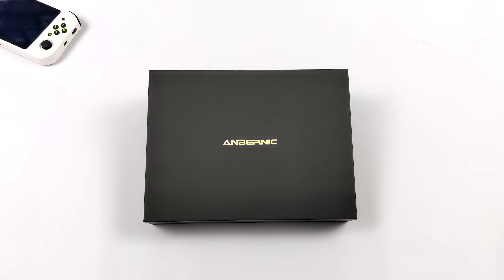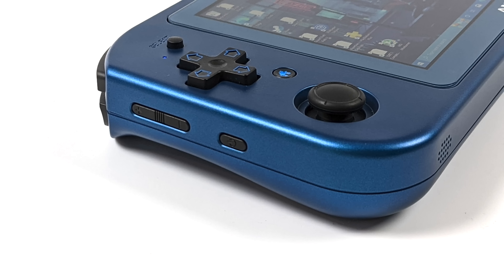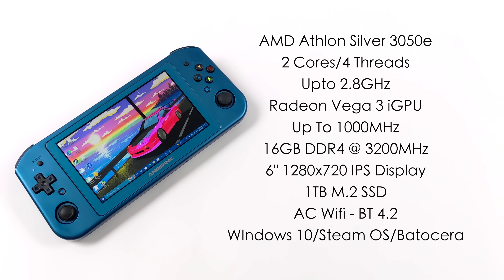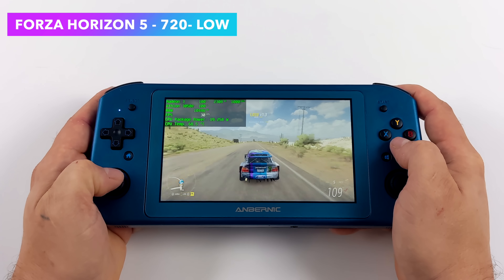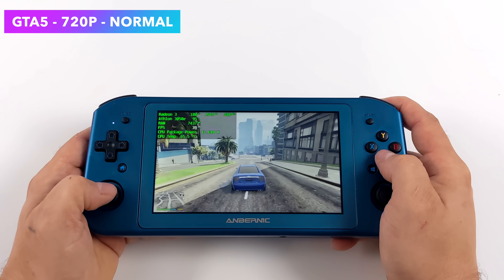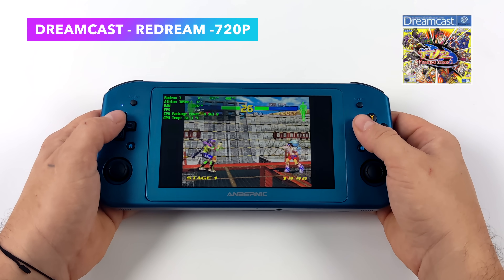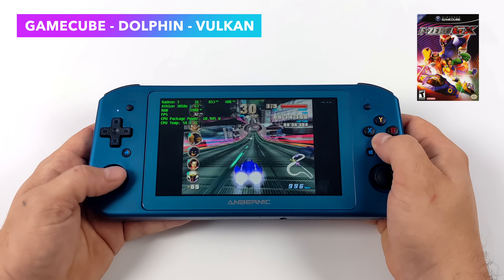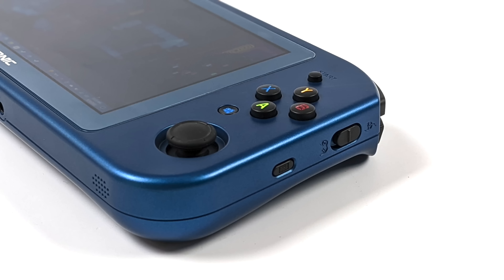Win600 Pro Hands On, All-New Color, 16GB Ram, 1TB SSD AMD Hand-Held Gaming/EMU PC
In this video, we take a look at the all-new Upgraded version of the WIN600 from Anbernic. They Have added a new blue color to the line plus 16GB or Ram running at 3200Mhz and a 1TB SSD! It runs Windows, Steam OS, or Batocera and is Powered by an AMD Athlon SIlver 3050e with Radeon Vega 3 Graphics and backed by up to 16GB of ram! Unboxing, Benchmarks, Gaming, and emulation test video.

00:00 Introduction
00:19 unboxing WIn600
00:48 Overview WIn600
02:29 Specs WIn600
03:44 Tear down WIn600
04:38 Forza Horizon 5 test WIn600
05:10 The Art Of Rally WIn600
05:37 Skyrim WIn600
06:02 GTA5 Win600 test
06:29 doom eternal WIn600
06:54 Playstation Plus For PC Test WIn600
07:39 Dreamcast emulation WIn600
08:05 PSP Emulation WIn600
08:30 Gamecube EMulation WIn600
09:14 First Impressions

ETAPRIME
12520 Capital Blvd Ste 401 Number 108